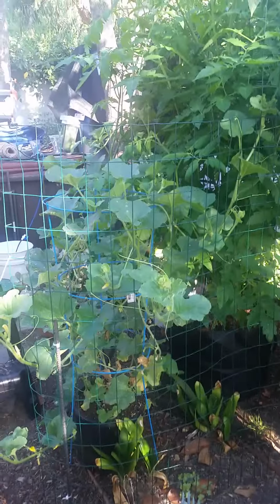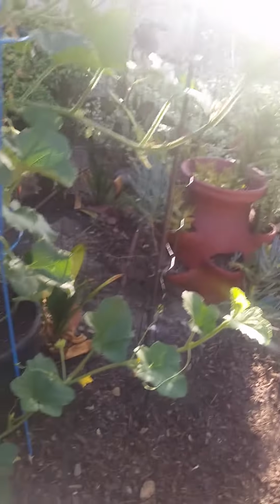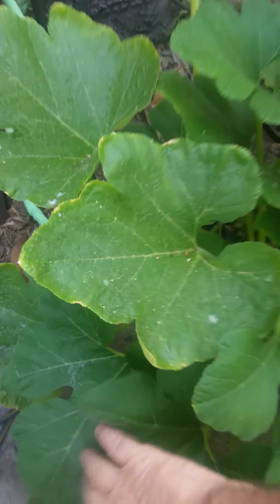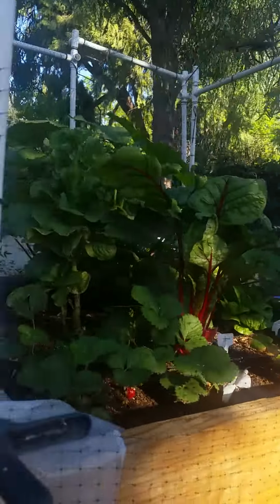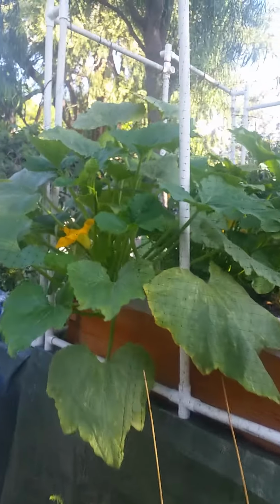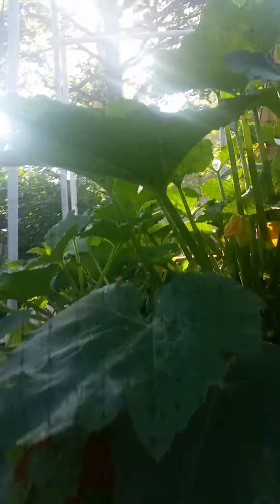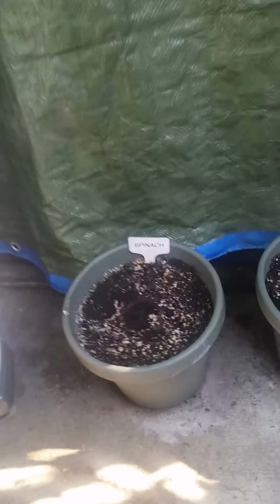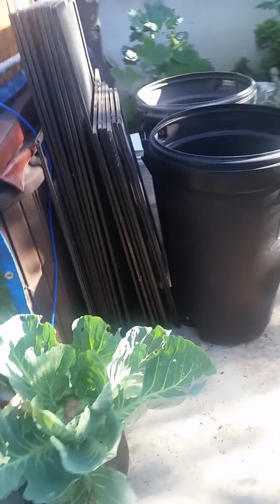Garden by Spa part1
Garden by Spa, tomatoes, melon, patty pan squash, broccoli, Brussel sprouts, strawberries, summer squash, lettuce, zucchini, cabbage, swiss chard, cilantro, spinach, romaine, sweet pepper.